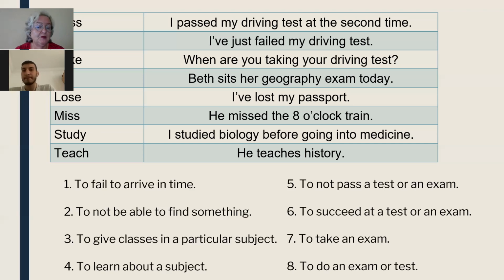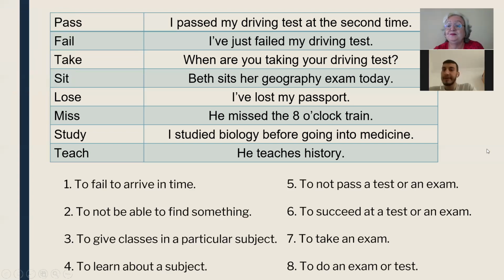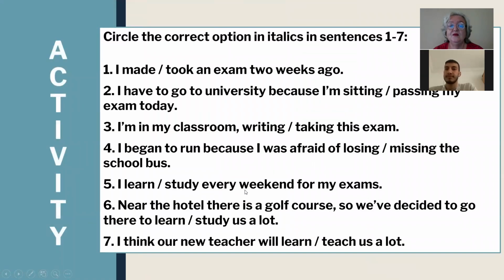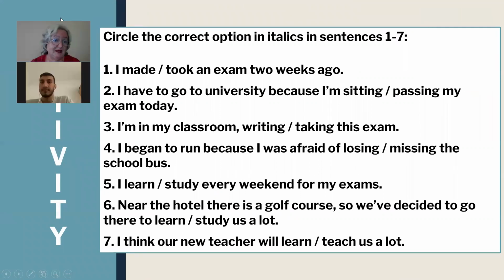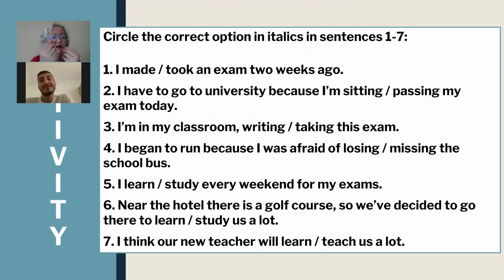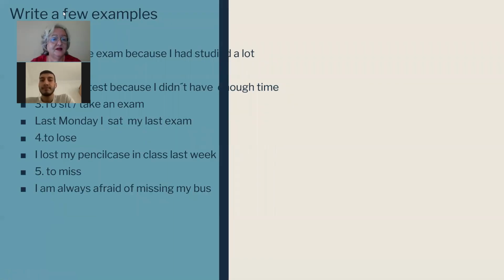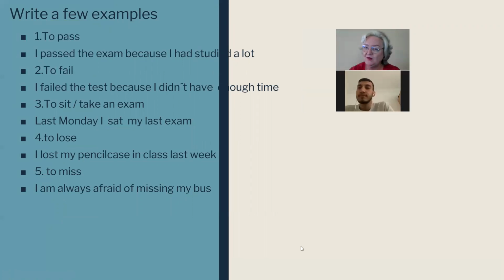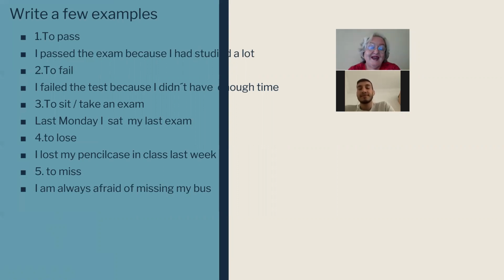B1 Vocabulary = school # 1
We practiced pass, fail , take or sit an exam , lose , miss, study and teach .
Using different activities we practiced the above  verbs.
It is important to practice new words , not just make a list .